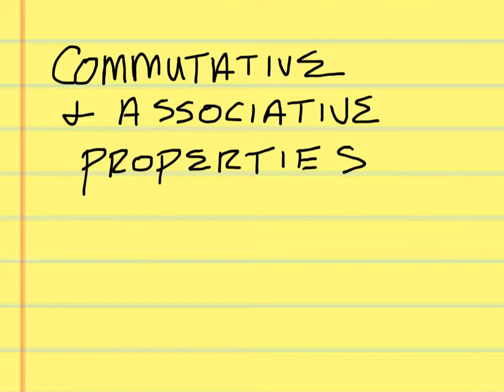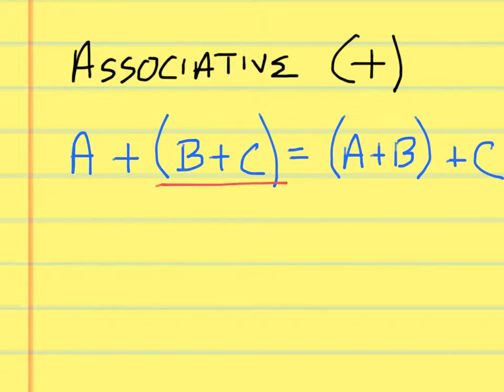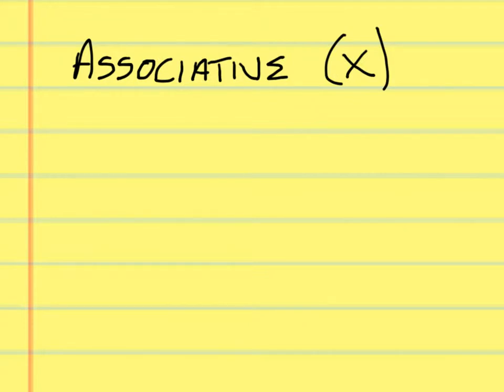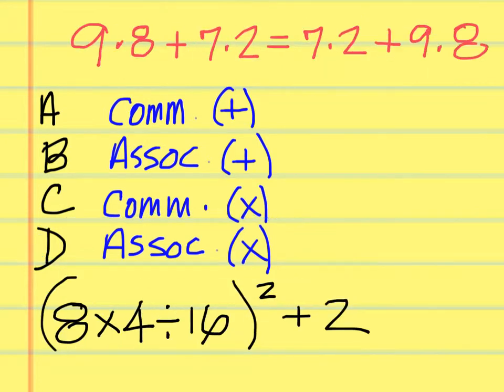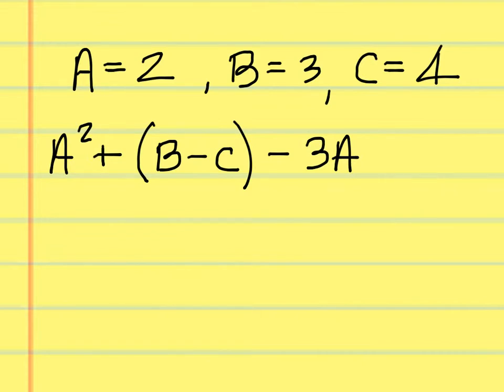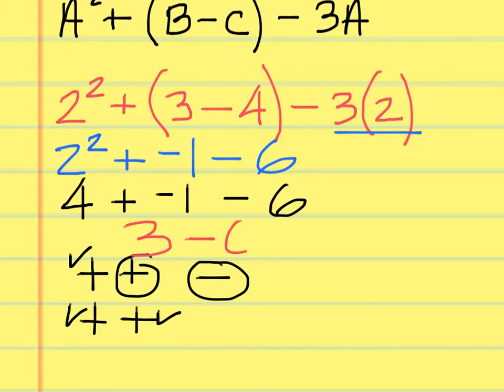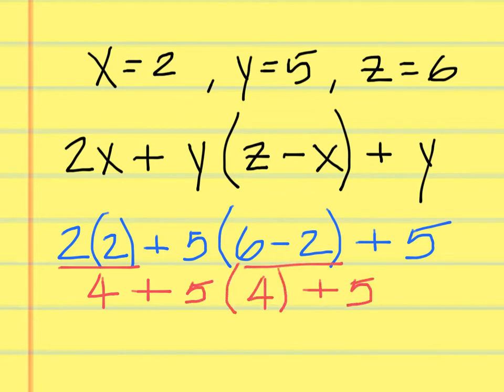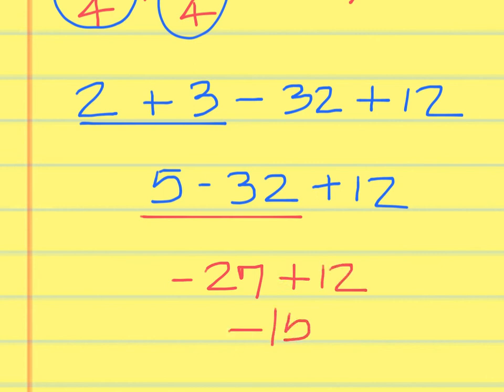Algebra 2 3rd Period 8-21-14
Objective:
To use 2 points to find the equation of a line.
To find the equation of a line that is parallel to another line.
To find the equation of a line that is perpendicular to another line.